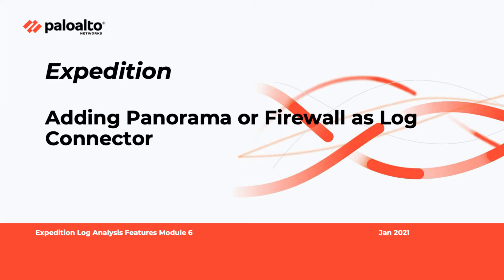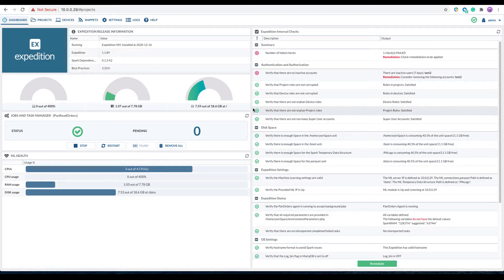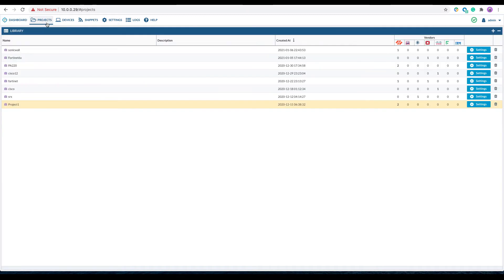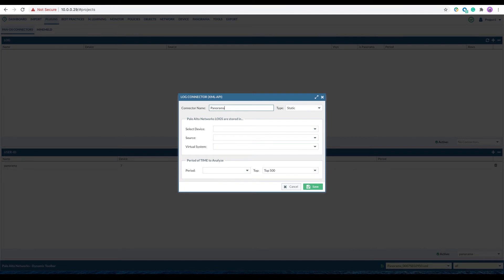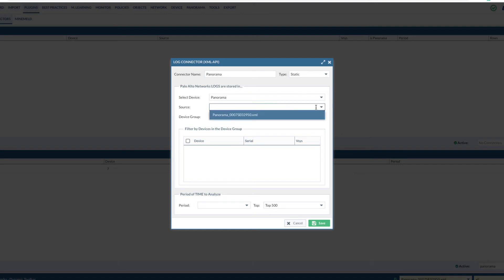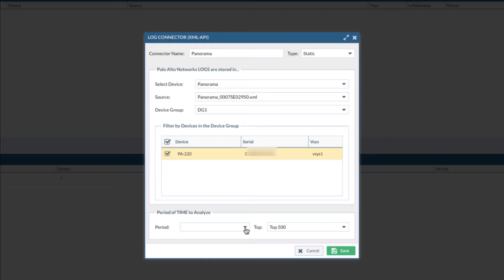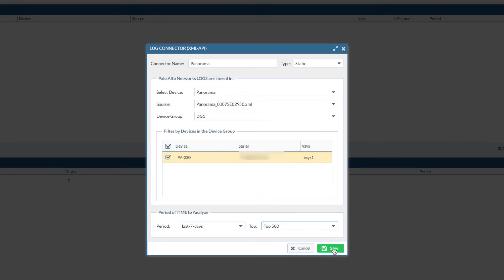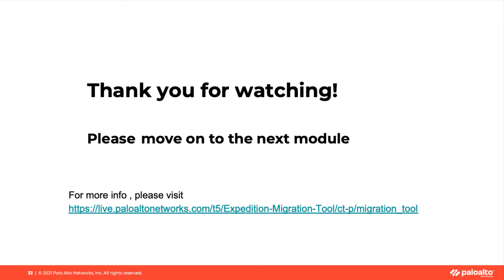Adding Panorama or firewall as Log-Connector - Module 6